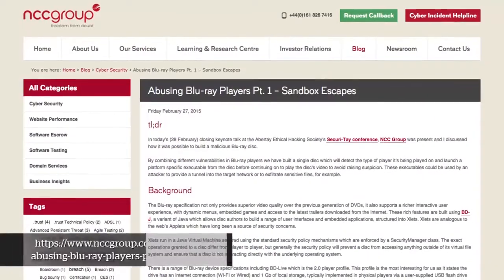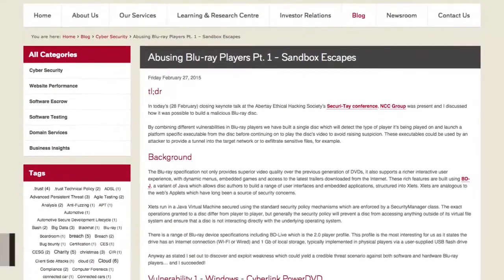Sandbox Exploits in Blu-Ray Players - AT&T ThreatTraq #133 (6 of 7)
AT&T Network Security Analysts discuss techniques for escaping the security sandbox on some Blu-Ray players